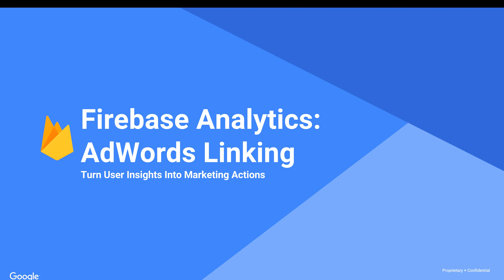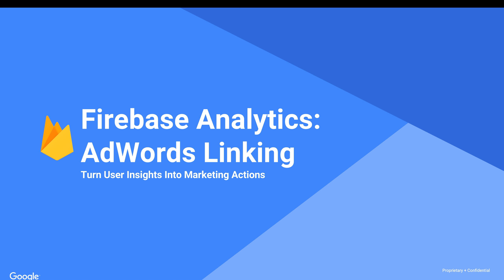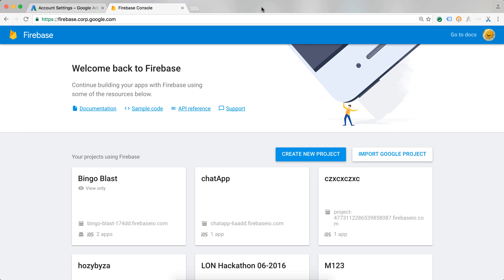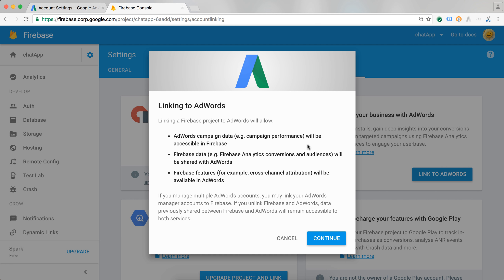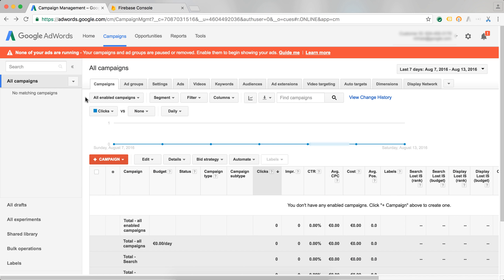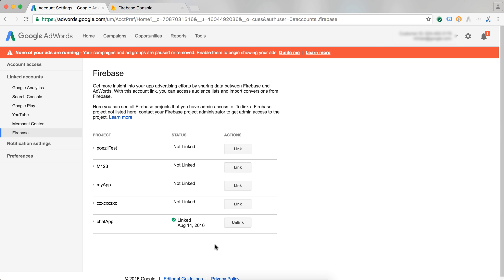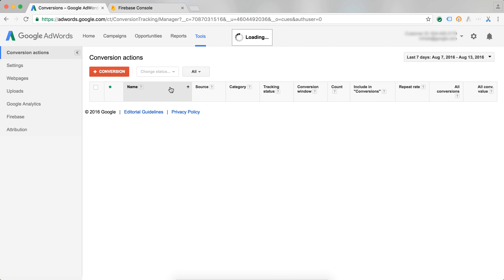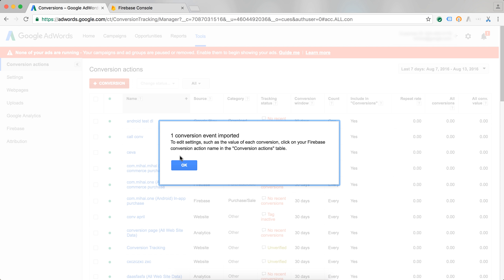Firebase Analytics: AdWords Linking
Learn how you can easily set up conversion tracking and audiences in just a few clicks in both Firebase and AdWords - your choice!